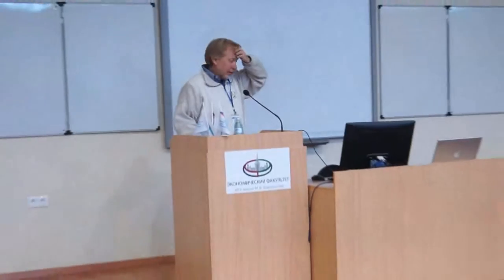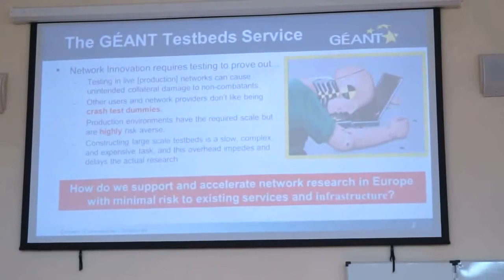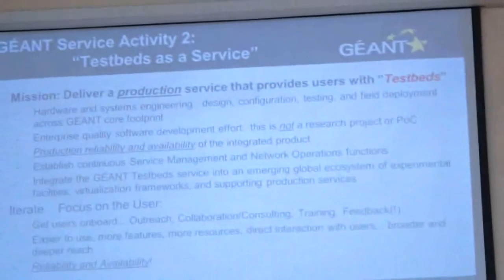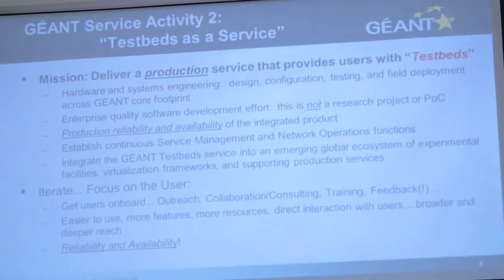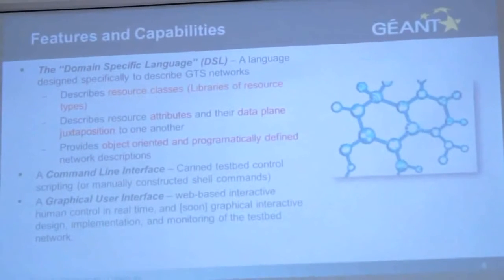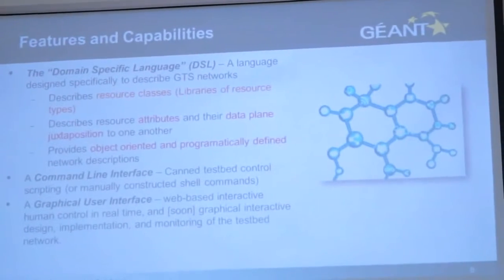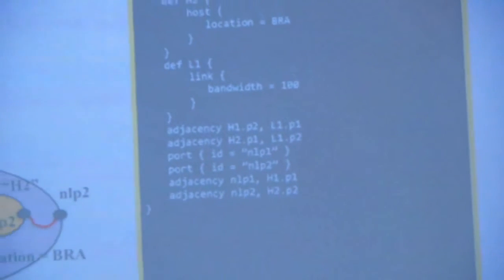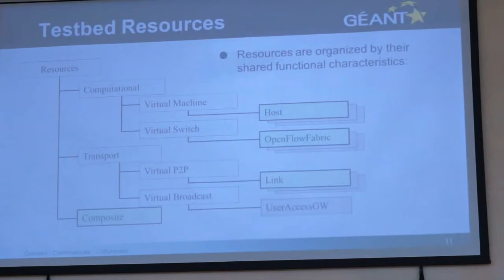SDN&NFV Jerry Sobieski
Jerry Sobieski, Michal Hazlinski, Blazej Pietrzak, Peter Szegedi, Fabio Farina. The GEANT Testbeds Service – Virtual Network Environments for Advanced Network and Applications Research

The International Science and Technology Conference «SDN & NFV – The Next Generation of Computational Infrastructure» Moscow 2014